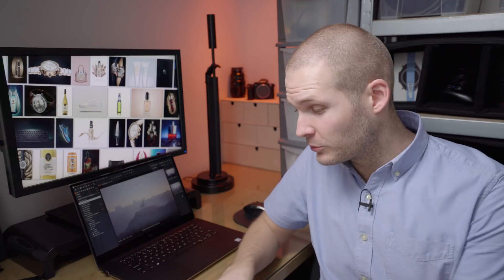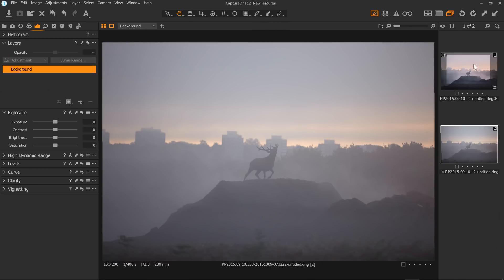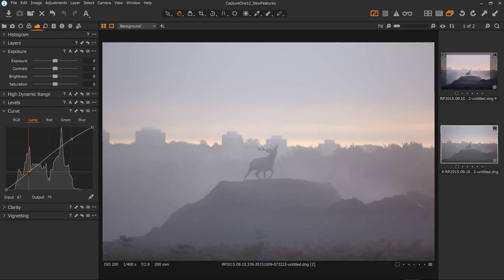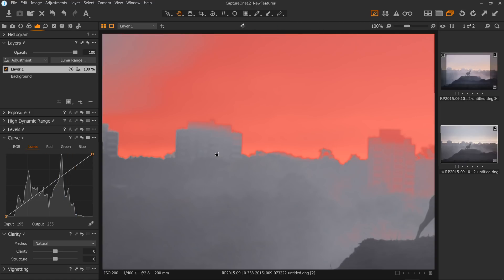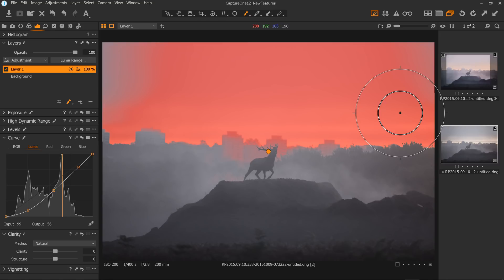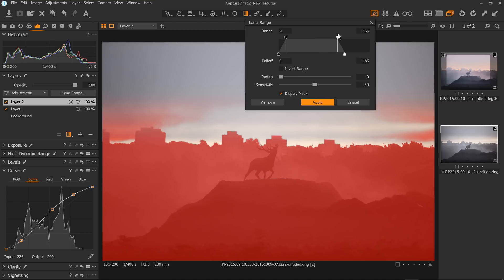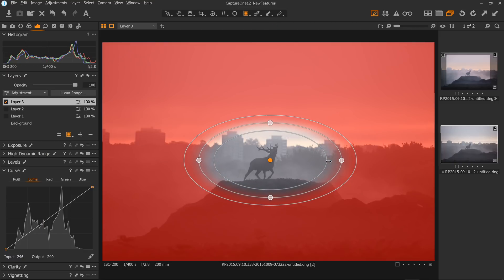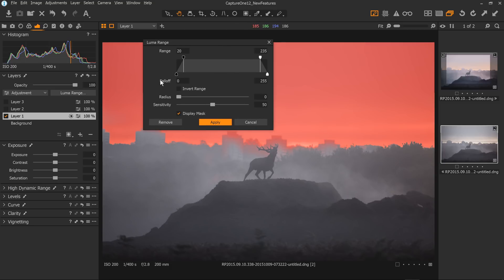All The New Features In Capture One Pro 12!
Phase One have released an update to Capture One! As of today, Capture One Pro 12 is available to purchase. What’s new and should you upgrade?

In this video, I run through all the new features inside of Capture One Pro 12. Some of the most interesting new features are the adjustments which have been made to masks. We now have the ability to apply luminosity masks to our layers, add radial gradients, and there have been significant improvement to the gradient tool. There have been lots of other additions to Capture One 12 as well, I think the full potential for some will be realised in the coming months.

EQUIPMENT USED IN TODAYS VIDEO
Wacom Tablet

LINKS TO MOST OF THE STUFF I USE…THERE’S A LOT!

Sony A7R III
Sony A7R II
Sony 90mm Macro
Sony 55mm f1.8
Sony 16-35 f4

Manfrotto 410 Junior
Tripod – Need a better one for the home studio

LIGHTING
Profoto D2
Profoto Air Remote
Godox Speedlight
Shutter Release Trigger

Profoto 1x1.3
Profoto Reflector

Manfrotto Super Clamp
Manfrotto Magic Arm

Vegetable Glycerin
Label remover
X-rite Colour Checker
Wacom Tablet